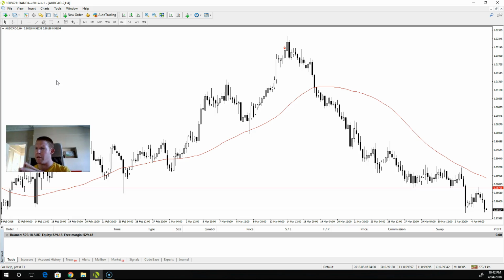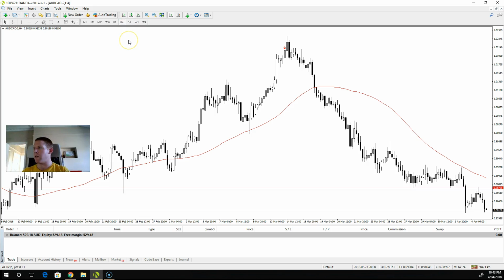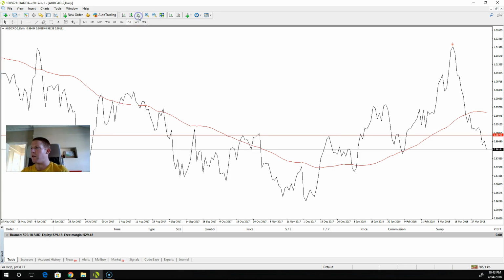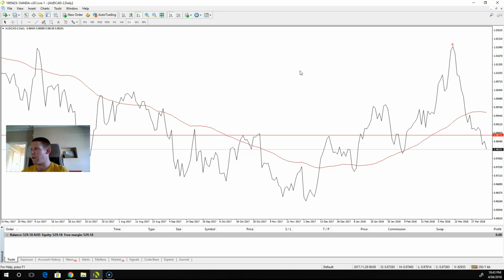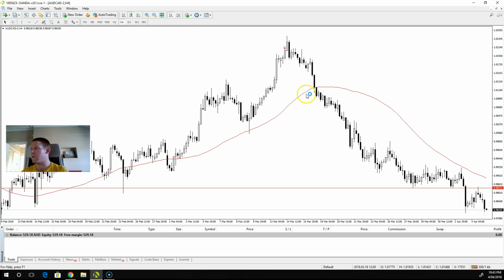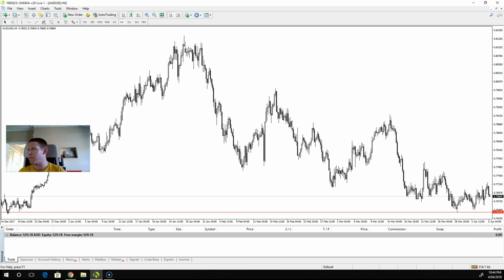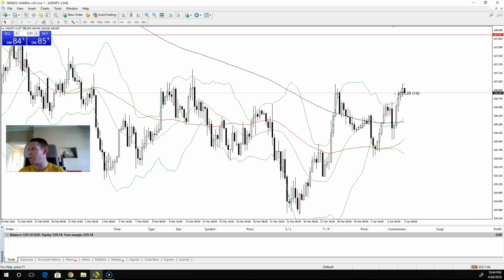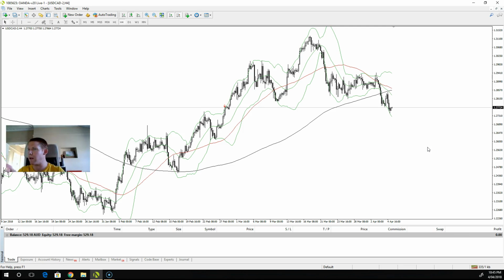Forex update with USDCAD and AUDCAD sell trade ideas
USDCAD and AUDCAD are both possible sell trade and will be something to watch this week, this is the main watch for tonight as a big possibility for a sell trade.

Happy trading :).